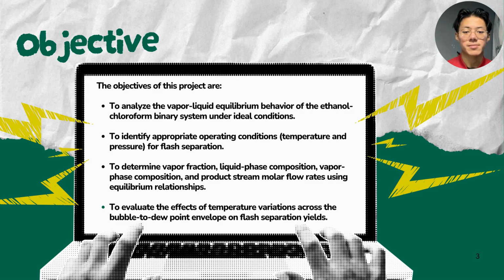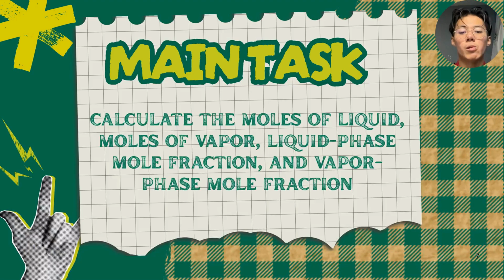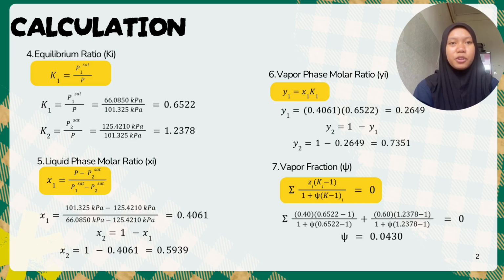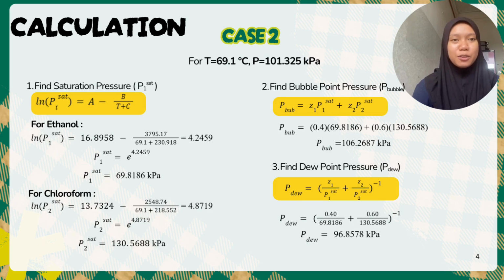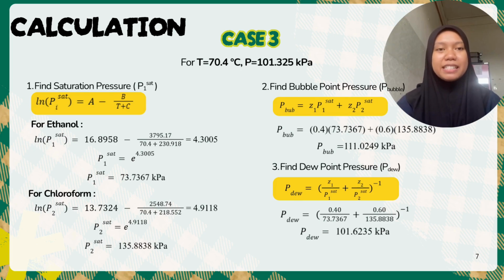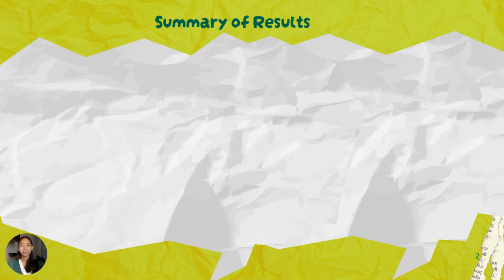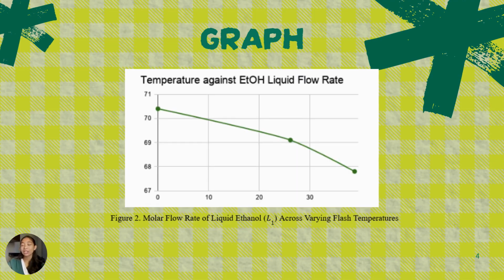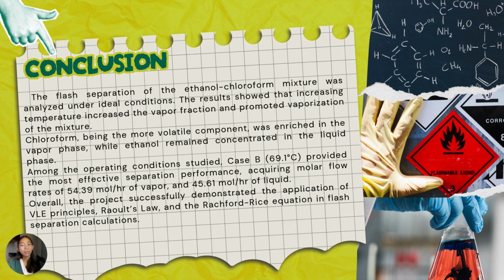Group 6_04_Ethanol(1)/Chloroform(2)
Flash separation is a single-stage equilibrium process in which a pressurized liquid feed is partially vaporized by reducing pressure or increasing temperature. The resulting vapor and liquid phases are assumed to be in thermodynamic equilibrium within the flash drum. Although flash separation does not overcome azeotropic limitations, it can be used to achieve partial separation and to provide initial enrichment of components prior to further processing.
While the physical ethanol-chloroform system exhibits inherent thermodynamic non-idealities, this project adopts an ideal solution framework. This serves to establish a baseline model for single-stage flash operations before assessing deviations from ideal behavior.